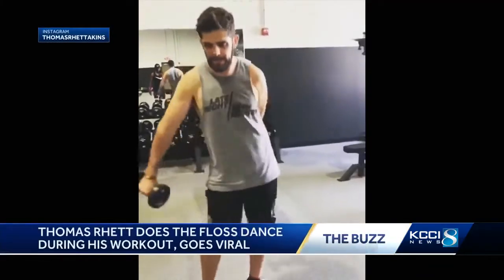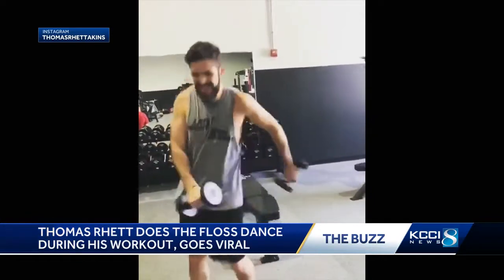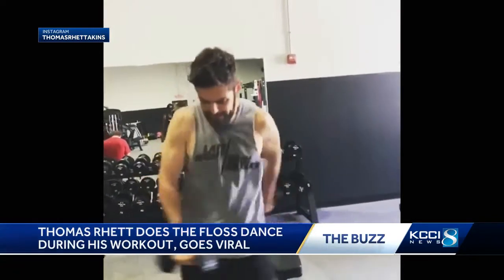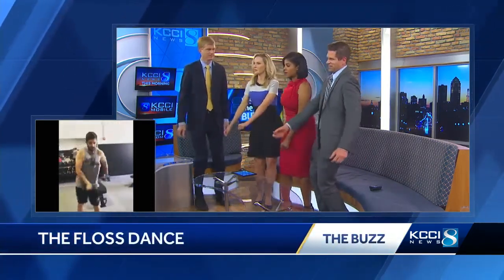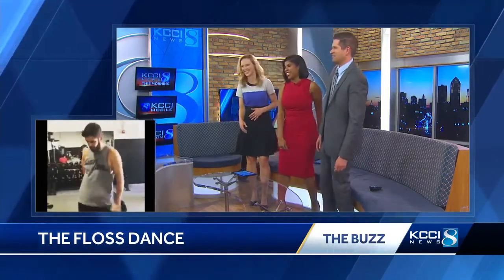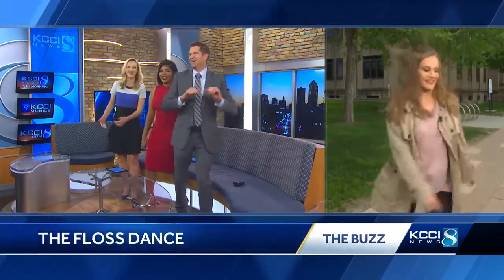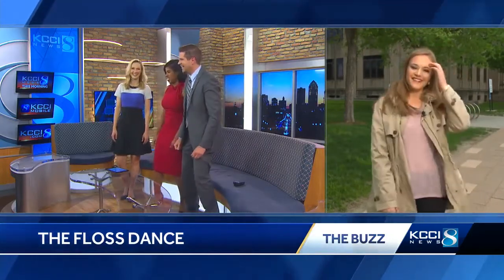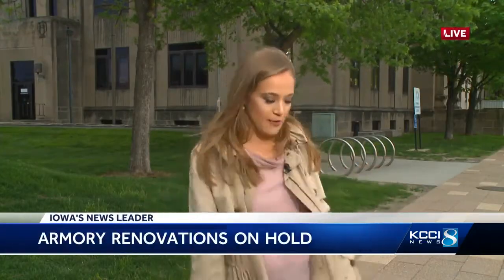KCCI anchors attempt 'The Floss'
Eric Hanson, Rheya Spigner, Elizabeth Klinge, Riley O'Connor and Alyx Sacks attempt to the dance.